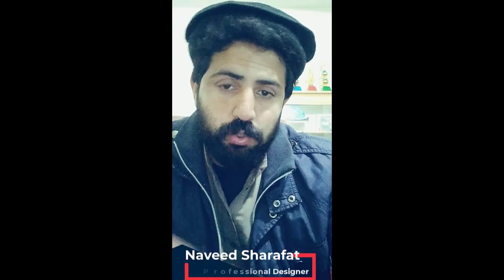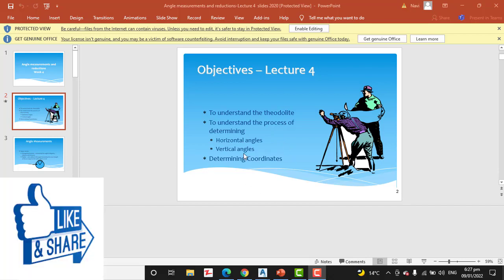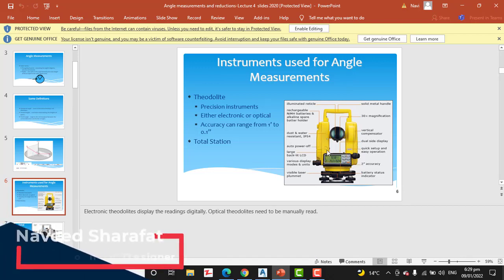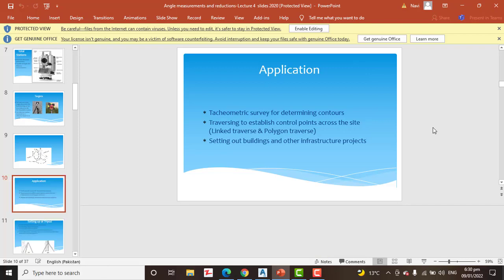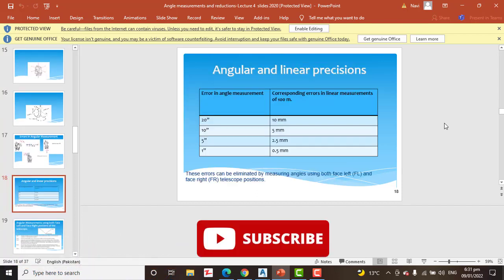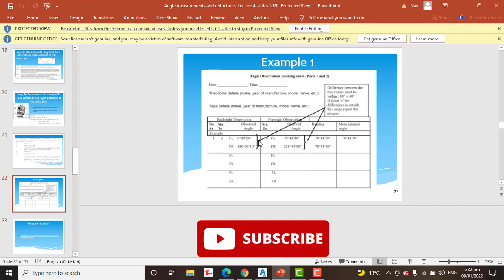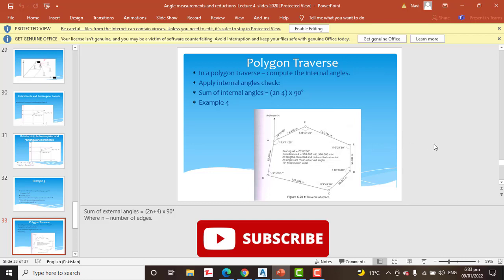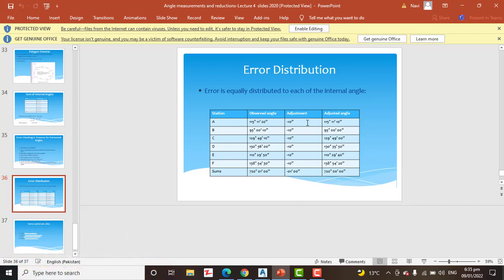Free Download Travers Surveying Presentation With Calculations | Close Travers Survey Calculations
You can get the link below for Free download travers surveying presentation with calculations. Surveying is most important part of any project that's why you must need to know about bearing, angles reductions and traversing. Traverse survey has two types :
1. Open Traverse
2. Close Traverse
here we will talk about close-loop travers or you can say polygon travers and we will discuss the procedure for total station and theodolite to get angle measurements during Travers surveying.

You can watch many more useful videos here:
-How To Import Survey Data Into Civil 3d | Import Survey Da
-How To Download & Install AutoCAD Civil 3d For Free | Full Setup With Crack Of AutoCAD Civil 3d
-How To Share Data Using Data Shortcut In AutoCAD Civil 3d | Final Exercise Of Ch-02 | Full Course
-Connecting Objects To Labels In Civil 3d AutoCAD | Chapter 2 Exercise No 4 | AutoCAD Civil 3d Course
-Apply Label Styles To Label In Civil 3d | Chapter 2:Exercise # 2 | Civil 3d AutoCAD Free Full Course